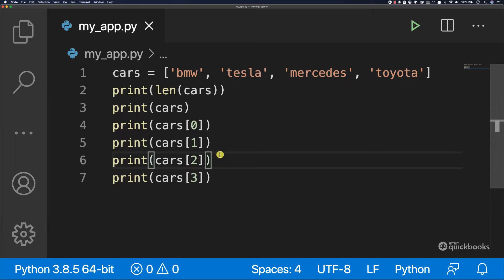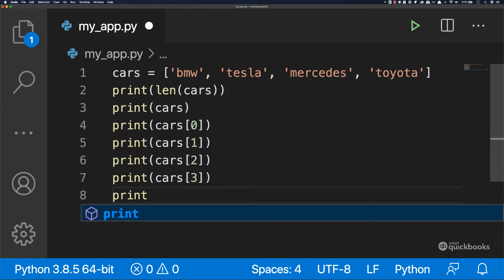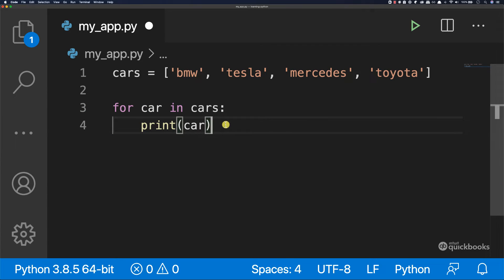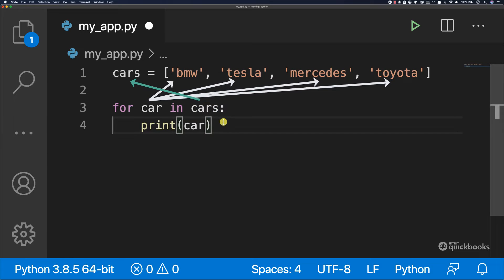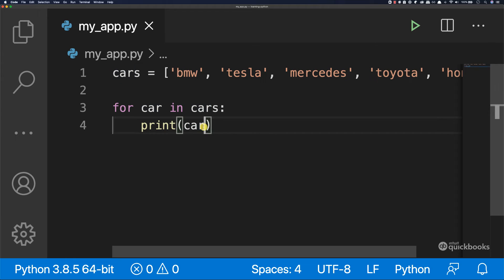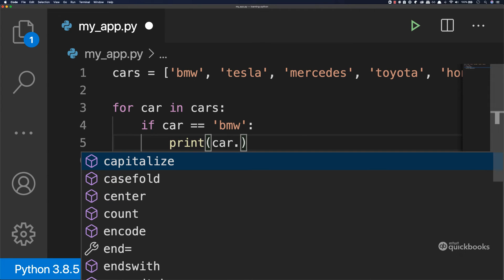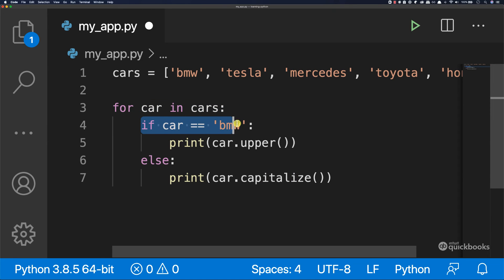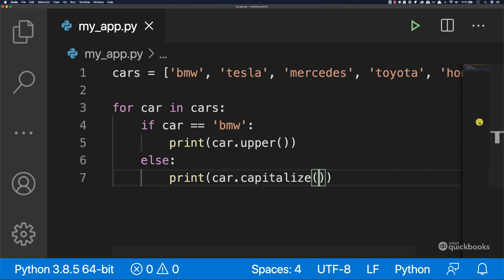Python Loops | Python Tutorial #12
In this video you will learn how to work with Python Loops

🙊  Here are the goods for all my videos video:

► Recommended Books

Clean Code

Clean Architecture

► Camera Gear

- Iterm
- VsCode
- GoLand
- IntelliJ
- Sublime